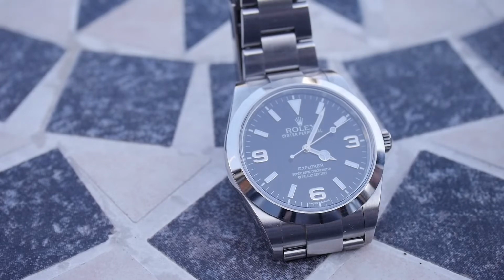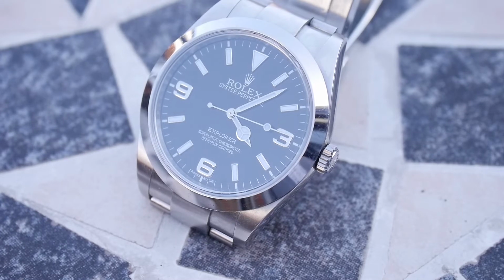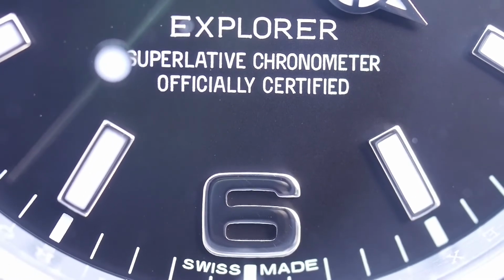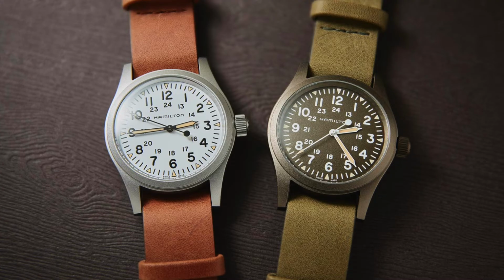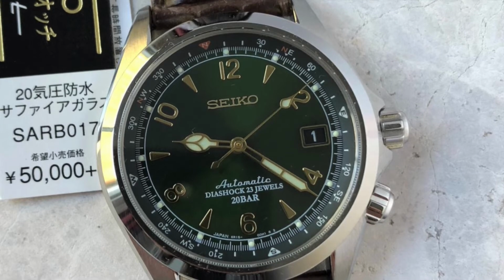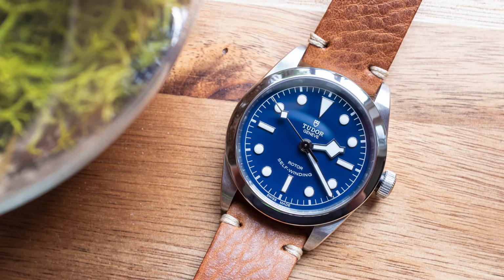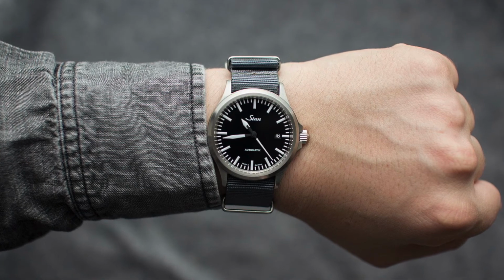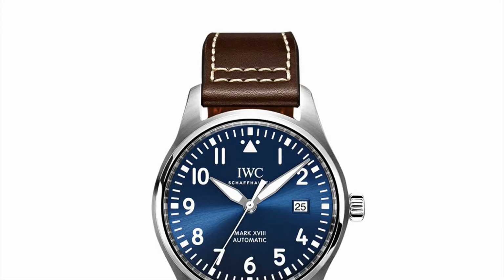10 alternatives to the Rolex Explorer 214270 at various pricepoints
In this video I give some ideas for those who want an alternative to the Rolex Explorer 214270, or indeed one of the other references.